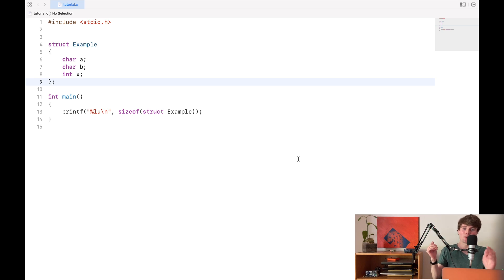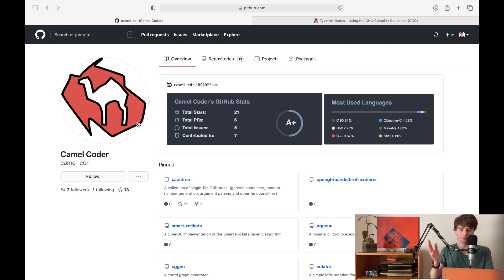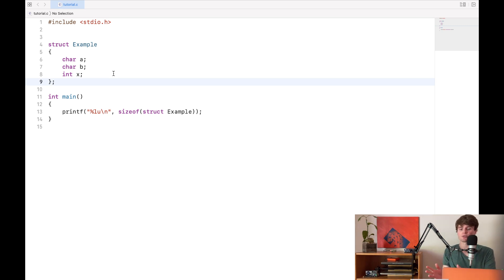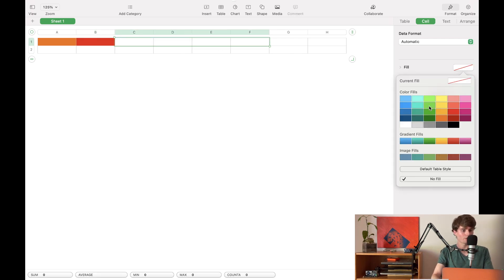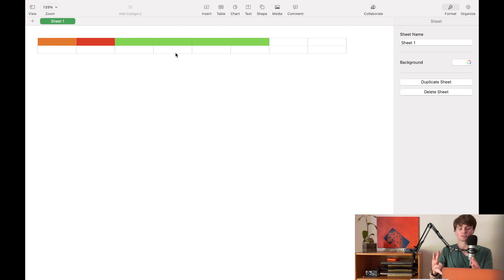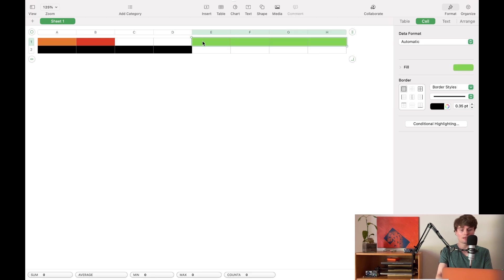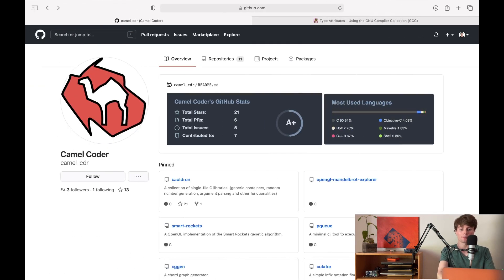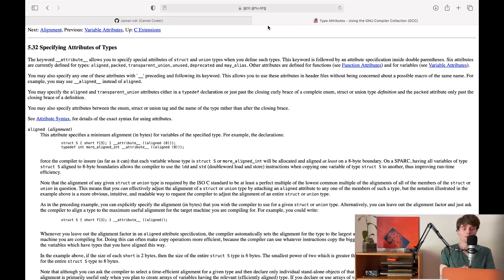Structure Attributes in C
Often in embedded or memory sensitive situations, we need to control the precise layout of data structures in memory.  By default, the compiler is going to define structs with padding to suit that CPU's word size; however, in such sensitive environments such padding can cause problems.  It may be necessary to use attributes to force structs to be created using contiguous memory - a packed struct.